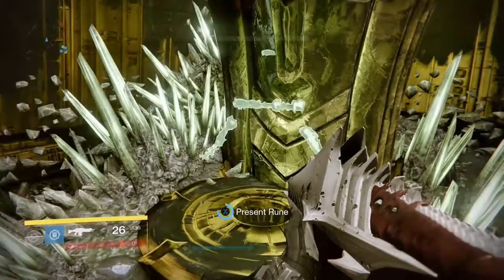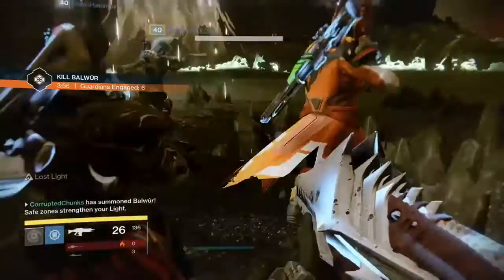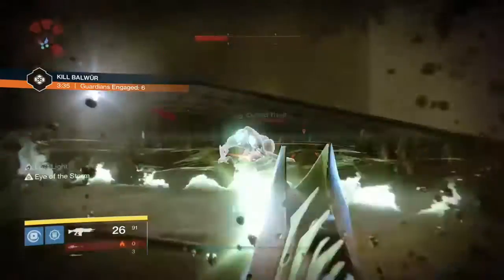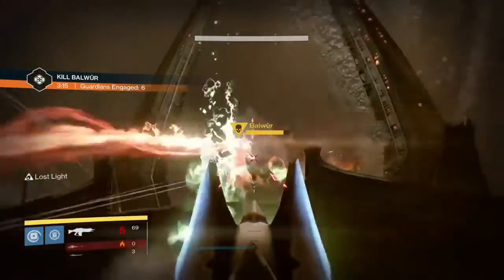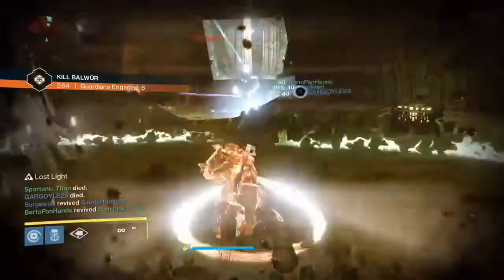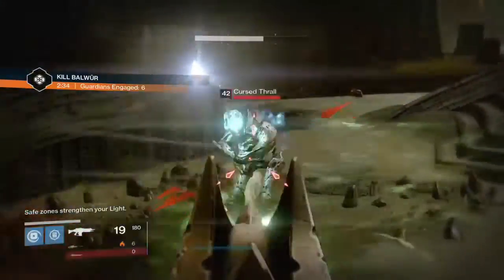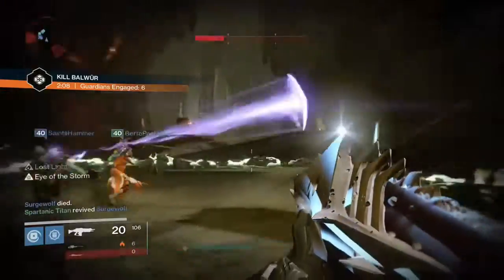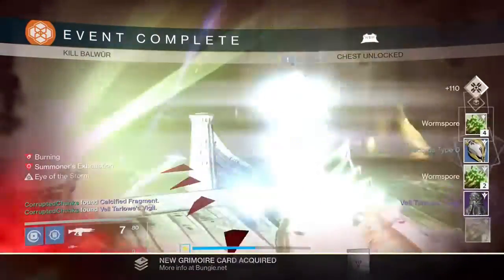Destiny: The Taken King - Where to get the 47th Calcified Fragment on the Dreadnaught!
Welcome to my YT Channel I make mostly Destiny videos to help you get better gear or overall enhance your experience! Every single person who watches my videos makes a difference to spread my channel! Thank You

Hello and Welcome Guardians!

Good, Bad leave a Rating!